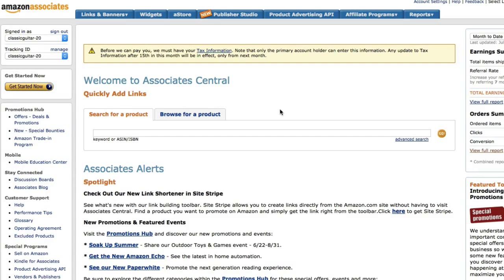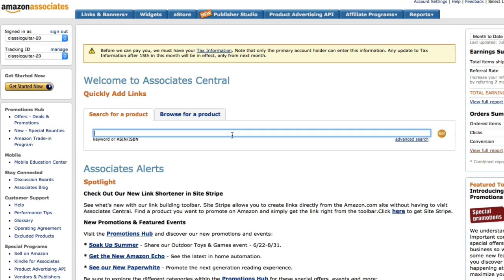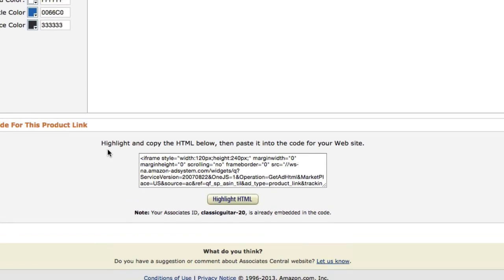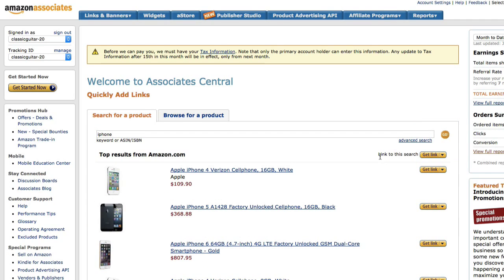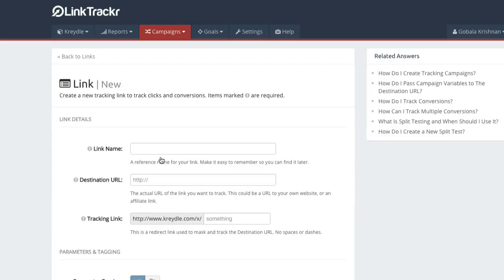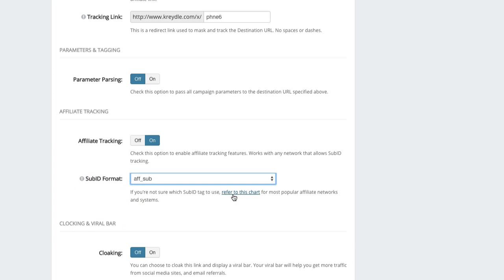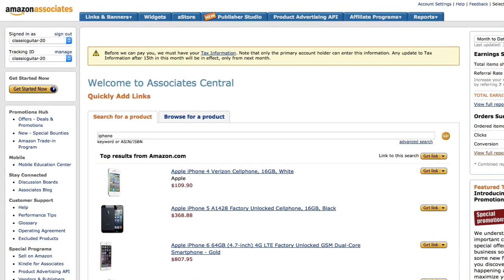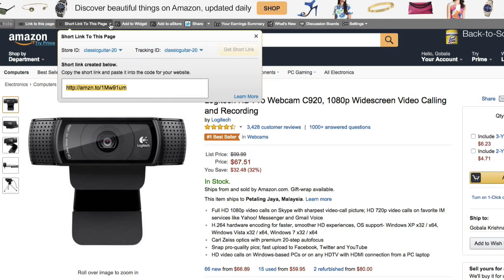Track Amazon Affiliate Links in LinkTrackr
- Start tracking your affiliate links like a pro.